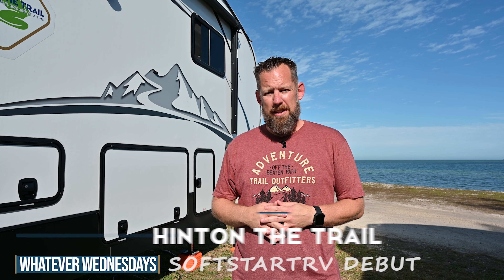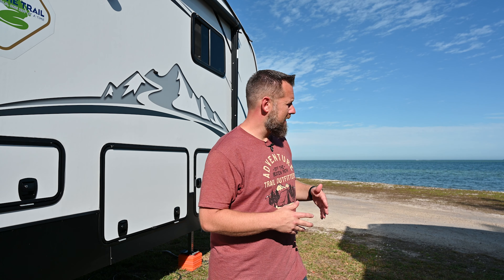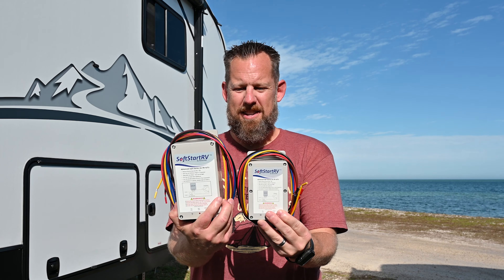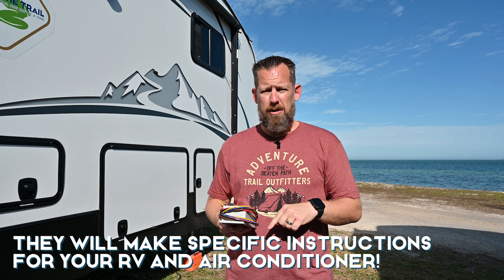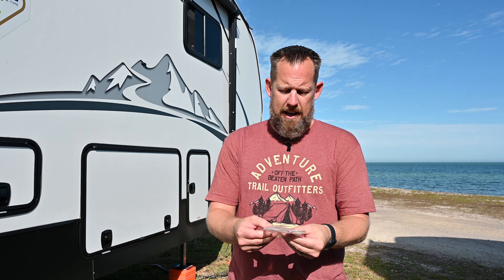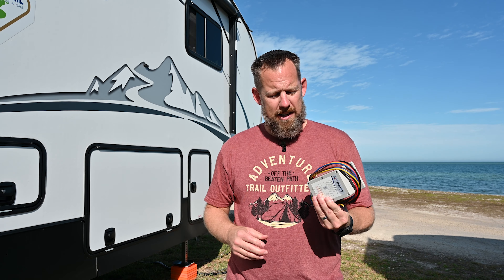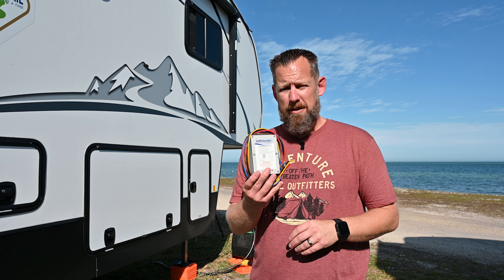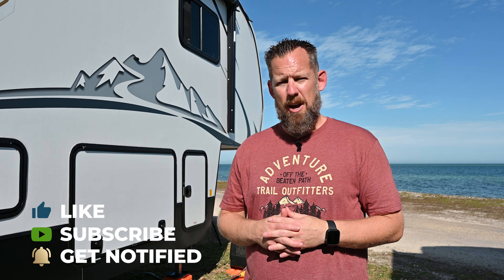The Best RV Soft Start Gets Smaller & Easier | SoftStartRV Raises the Bar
Wondering "what is the best soft start for my RV?" It's SoftStartRV and the best RV soft start just went smaller and easier.  Smaller footprint, no cut/no splice installation...SoftStartRV resets the bar.

We've had SoftStartRV products on our RV since April '21 and they've changed how we RV.  We can run two RV ac on 30 amp, or run two RV ac on a generator.  You can run one ac on a small generator on batteries with an inverter and the right setup.  It's the best RV soft start on the market but NetworkRV decided to make the product better.  It's now the smallest RV soft start out there and the only one with a no-cut/no splice installation*.

*The size and installation claim is based on our research across all competitors.